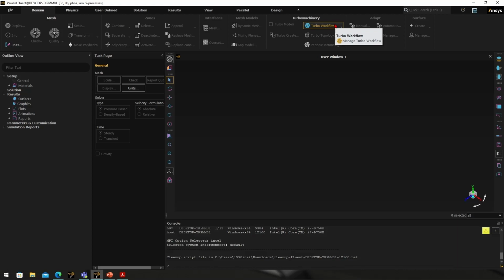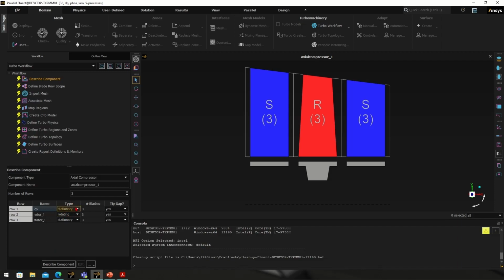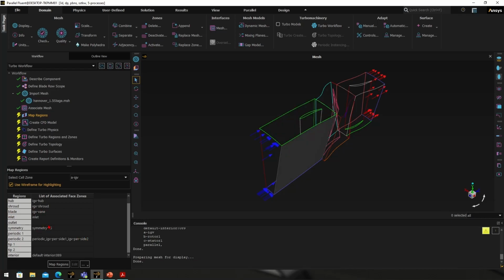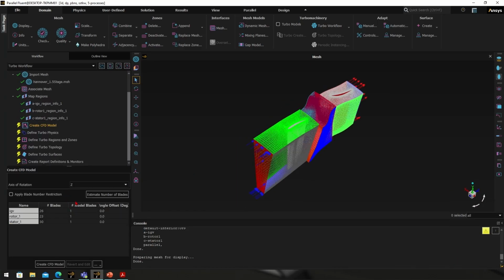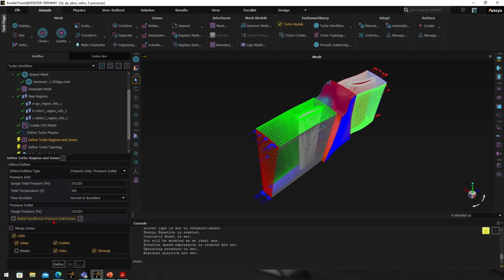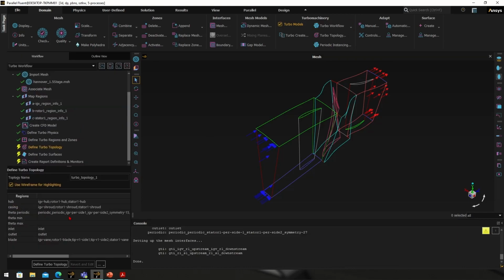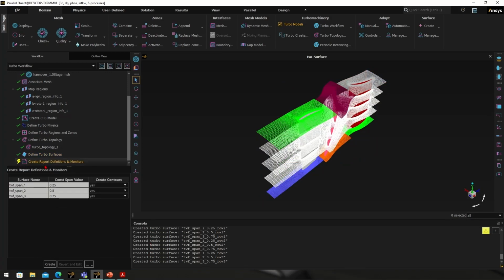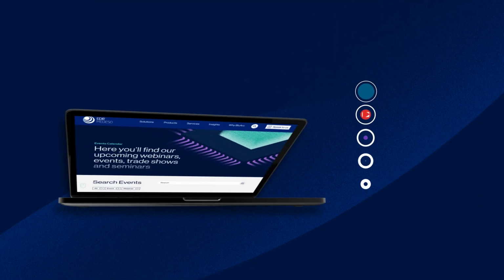Using the Turbo Guided Workflow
Unlock the full potential of your simulations with the Turbo Guided Workflow in ANSYS Fluent. This in-depth tutorial provides a thorough exploration of the workflow's features, guiding you on how to streamline your simulation processes for increased efficiency and accuracy. Learn how to leverage the Turbo Guided Workflow to optimize your simulations and achieve faster, more reliable results.